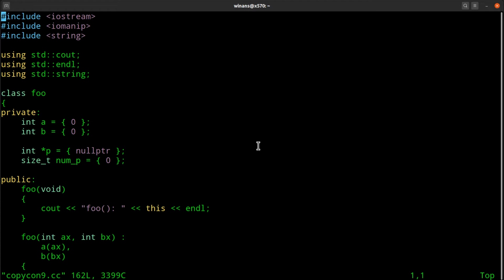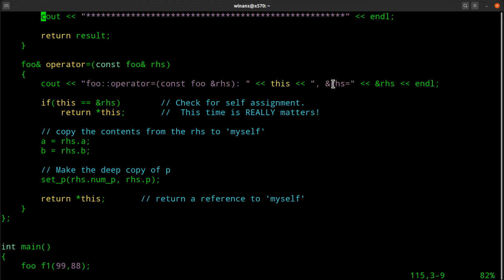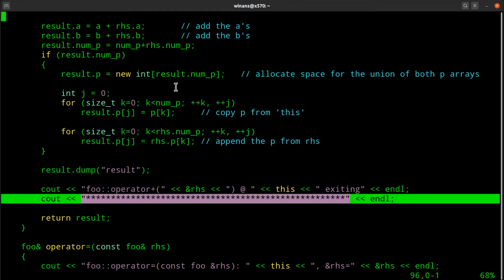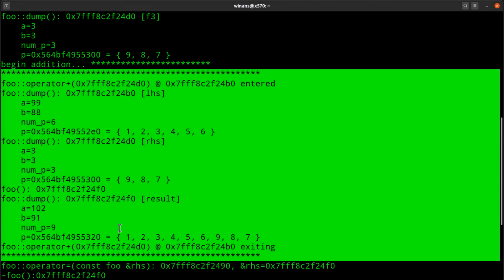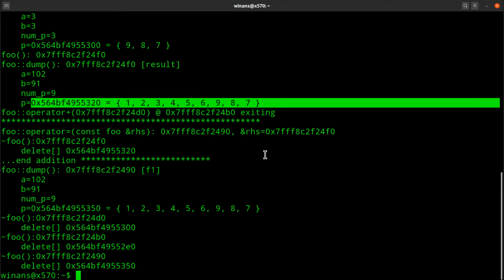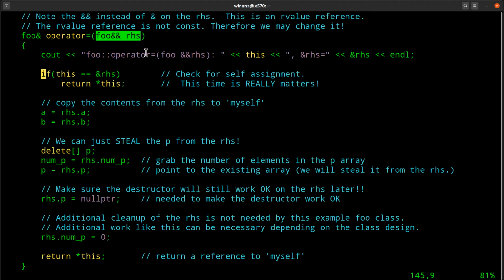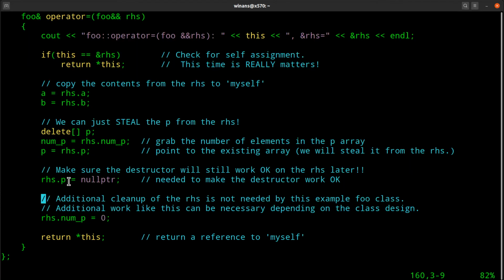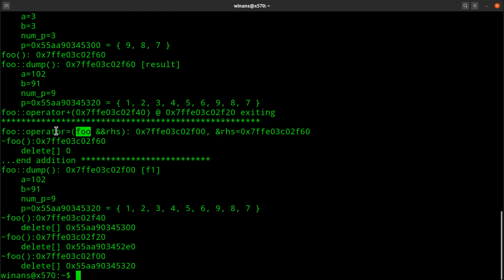C++ Rvalue References, & Move Semantics